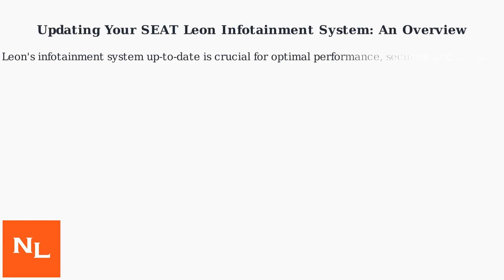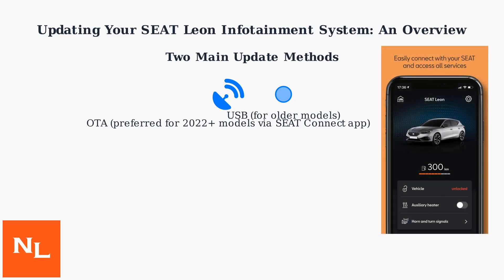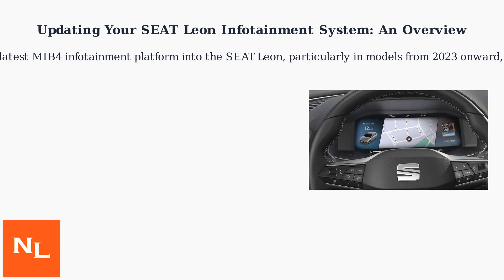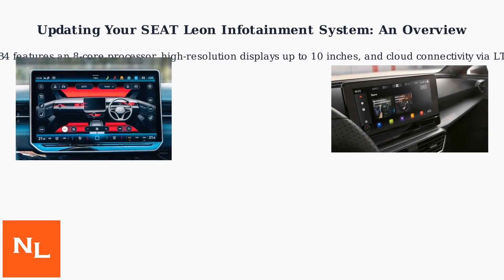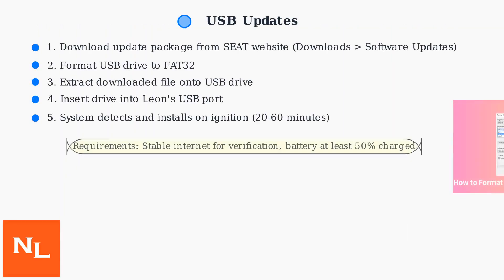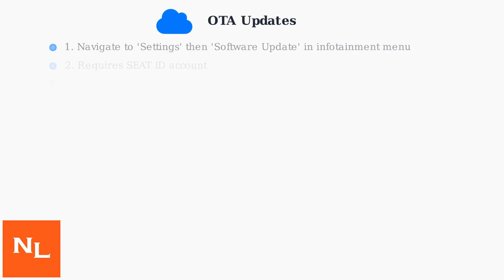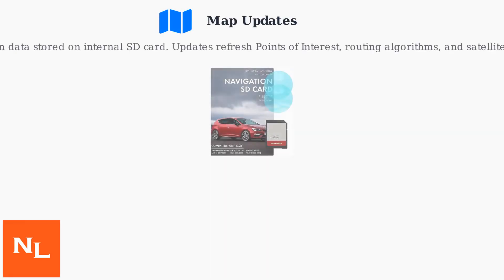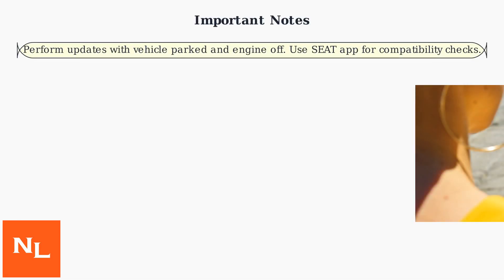How To Update SEAT Leon Infotainment System – USB/OTA, Maps, Android Auto/CarPlay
Discover how to easily update your SEAT Leon infotainment system with USB/OTA methods, maps, and Android Auto/CarPlay integration. Enhance your driving experience today!